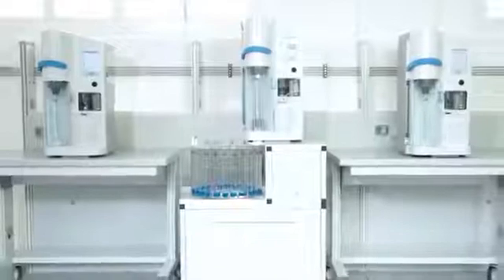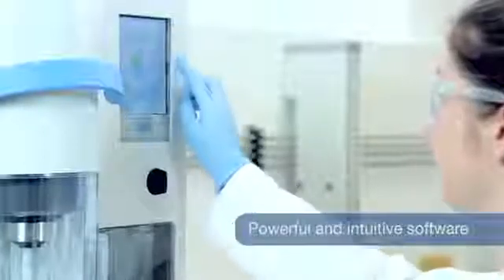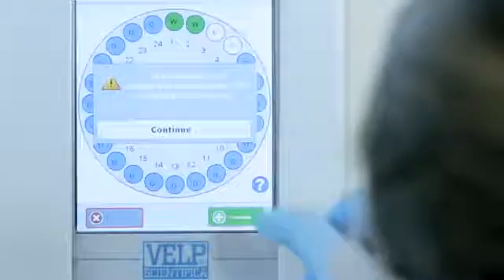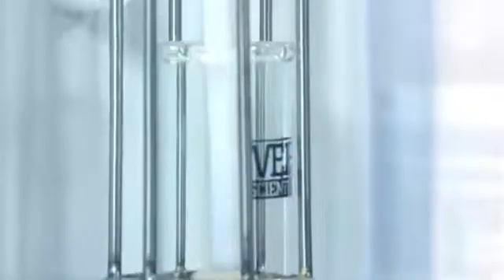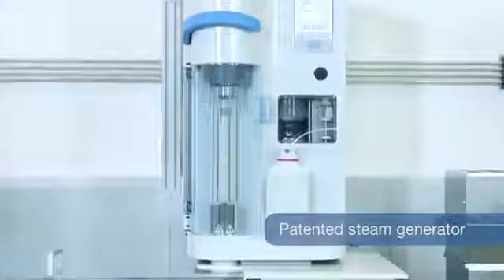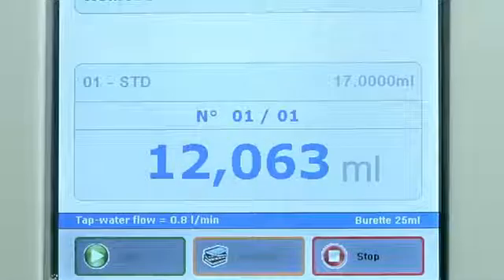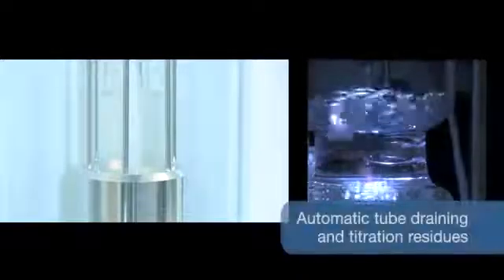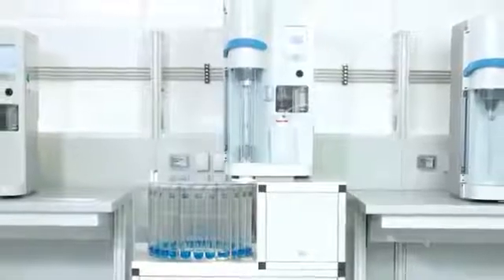UDK 169.Velp Scientifica. Определение белка/протеина по методу Къельдаля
Подробное видео по работе с современным полностью автоматическим дистиллятором UDK 169 с устройством для подачи пробирок Velp Scientifica. Полная автоматизация процесса, включая подачу пробирок, дозирование всех реагентов, расчет результатов  выведение их на сенсорный экран.